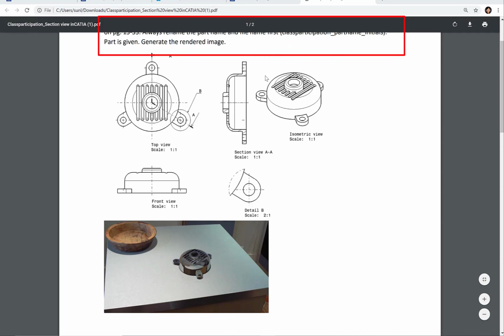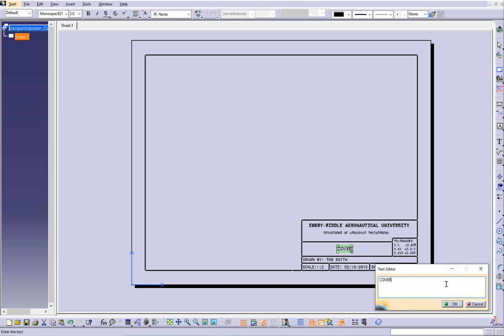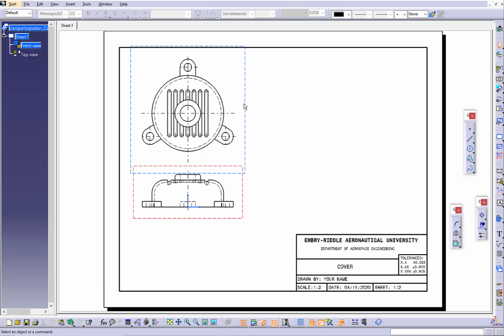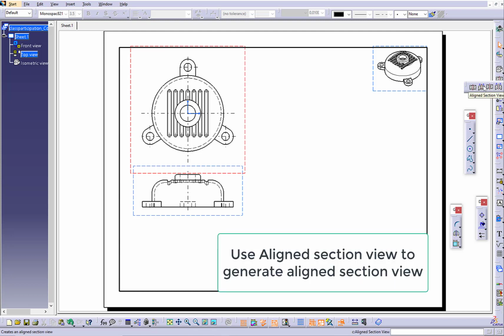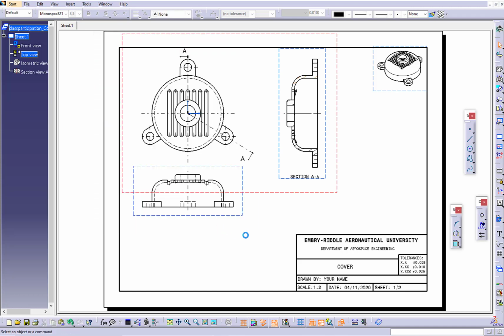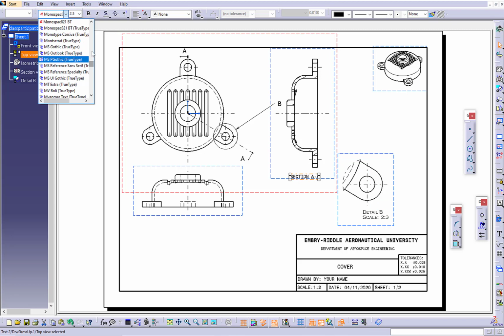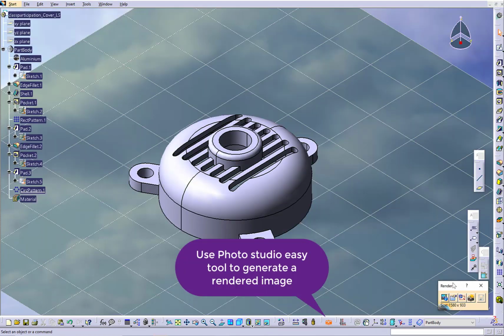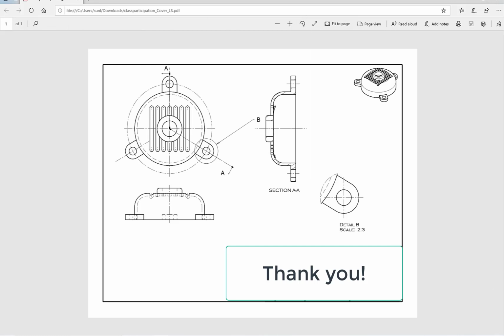Aligned section view and detailed view in CATIA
This video shows how to generate an aligned section view and detailed view in CATIA. It also shows how to generate a rendered image in the part design workbench.